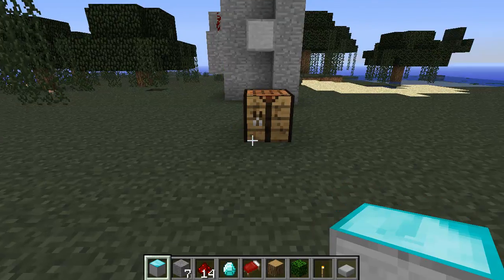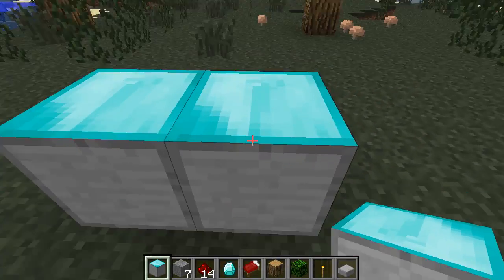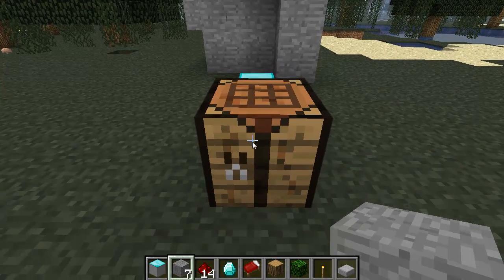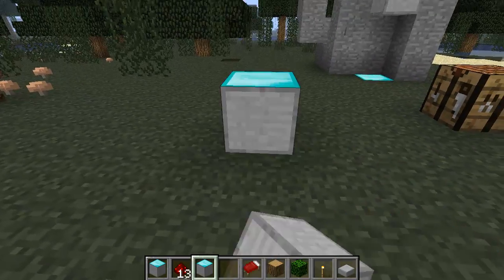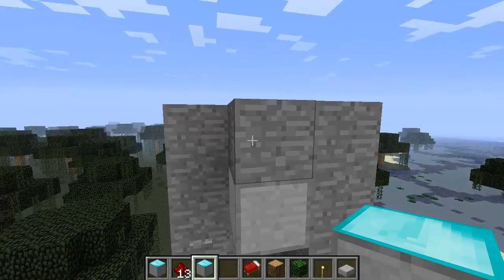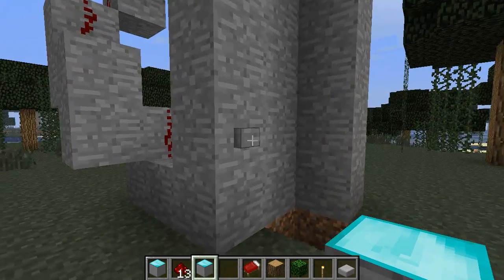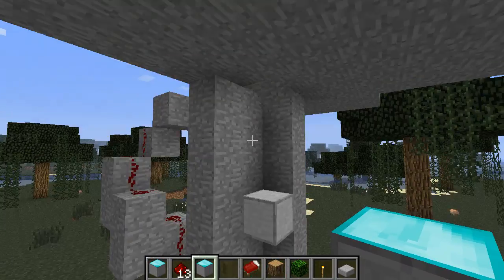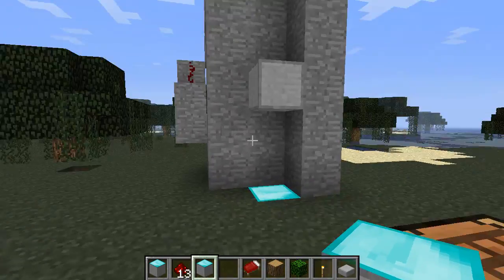Elevator Mod (Tutorial) :: Minecraft 1.0.0